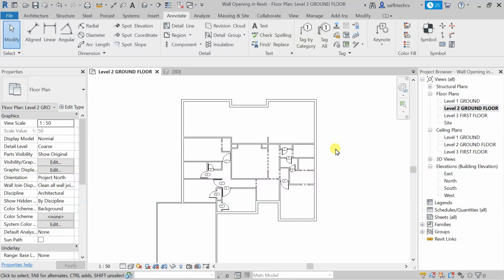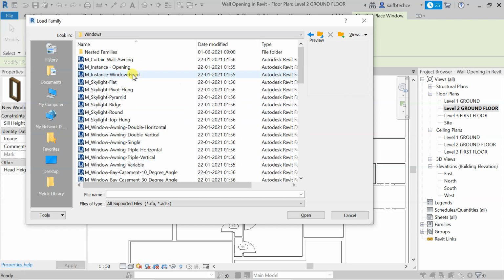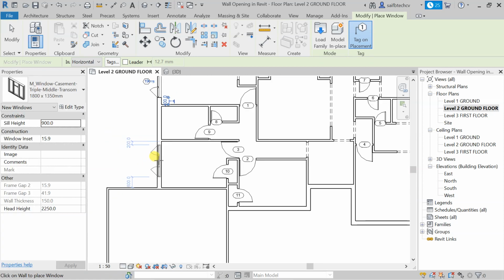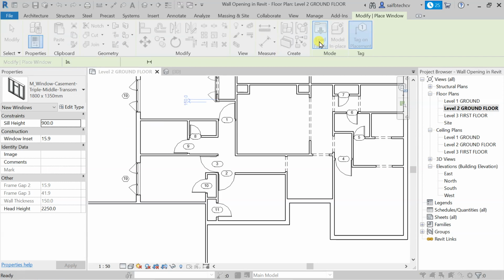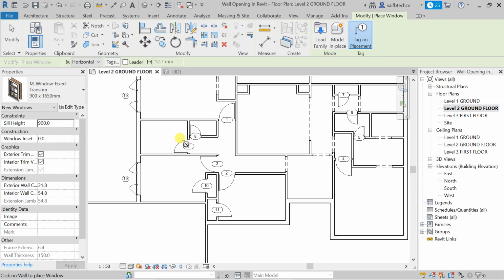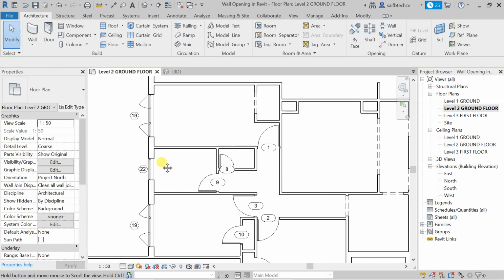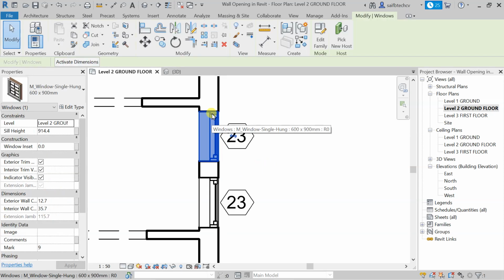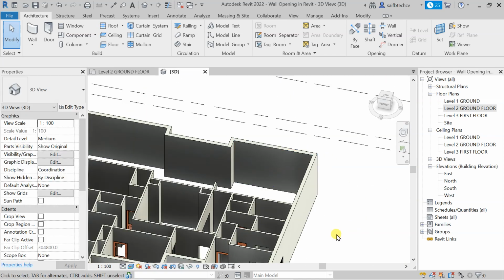Placing Windows in Mega Plan | Placing windows in Revit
Welcome to Revitplex - Your go-to destination for all things related to Revit architecture!

In this video, we will guide you through the process of "Placing Windows in Mega Plan" using Revit, the leading software for Building Information Modeling (BIM). Whether you're a seasoned architect or just starting your journey in the world of Revit, this tutorial is designed to help you master the art of efficiently placing windows in your mega plans.

At Revitplex, we are passionate about simplifying complex Revit concepts and making them accessible to everyone. Our experienced instructors will walk you through each step, providing valuable insights and best practices to ensure you achieve precise and visually appealing results in your projects.

Topics covered in this video:
- Understanding window families and types in Revit
- Navigating the user-friendly interface for window placement
- Placing windows in a mega plan efficiently
- Adjusting window parameters for perfect alignment
- Tips for optimizing window placement workflow

Our blog section is filled with valuable tips, tricks, and tutorials to take your Revit skills to the next level.

At Revitplex, we are a team of passionate architects and BIM experts with years of experience in the industry. We understand the challenges you face in your projects, and our mission is to empower you with the knowledge and skills needed to overcome them effortlessly.

Don't miss out on future tutorials and exciting content.

Thank you for joining us on this Revit journey! Let's dive into the world of "Placing Windows in Mega Plan" with Revitplex.